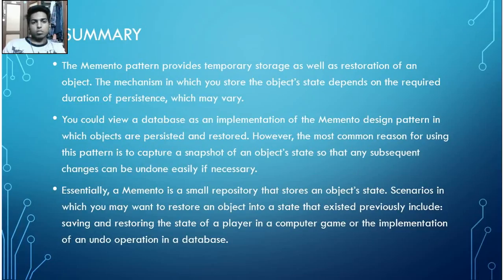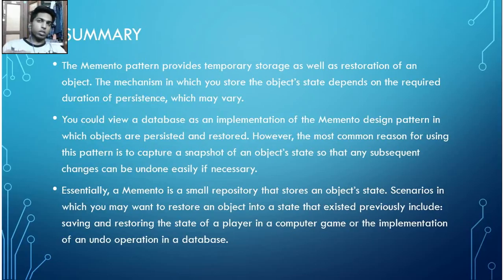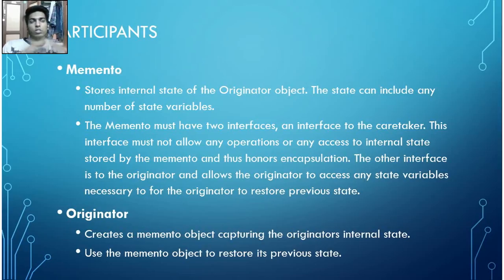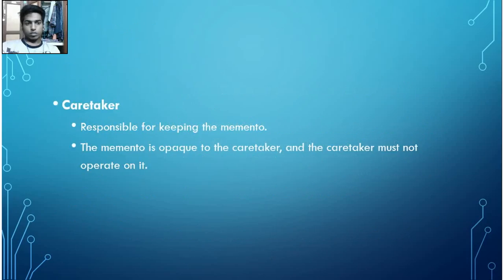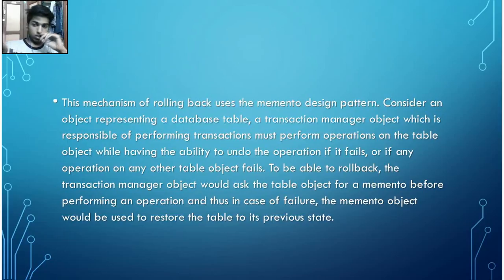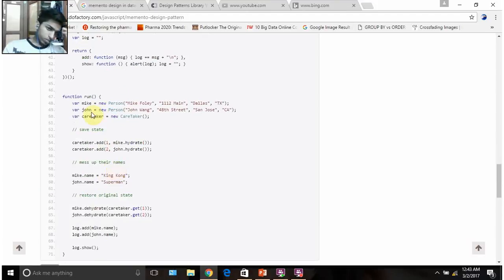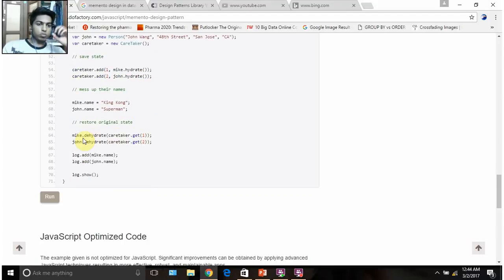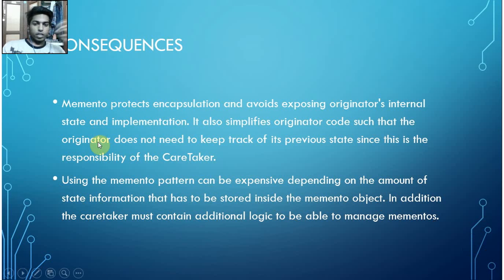Design Patterns Assignment I